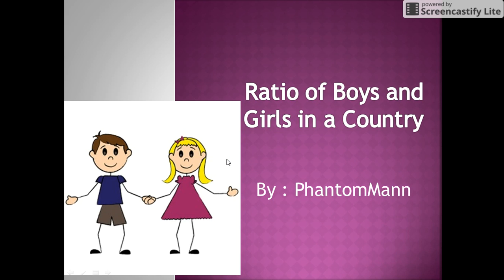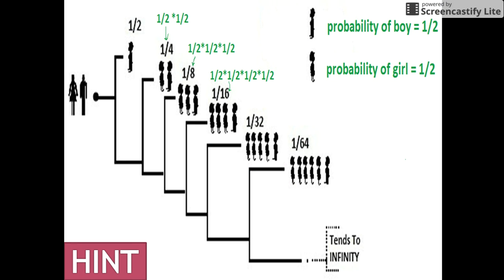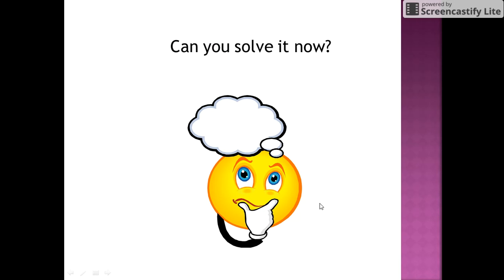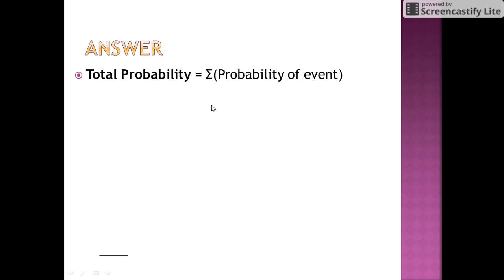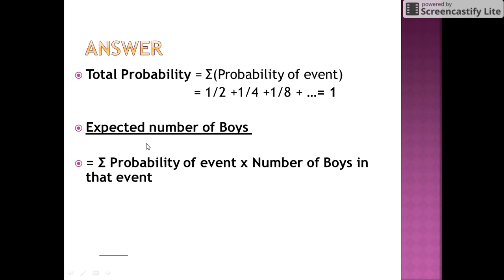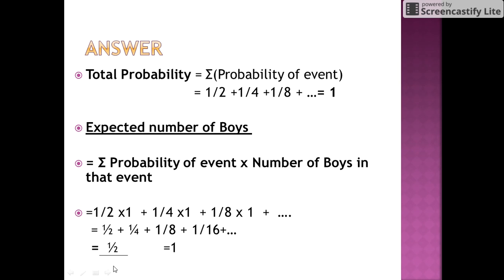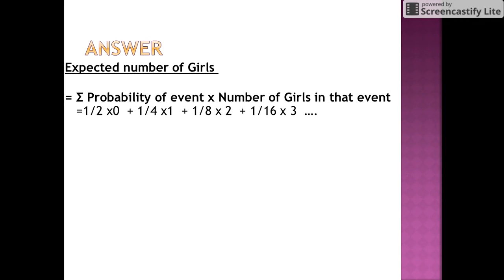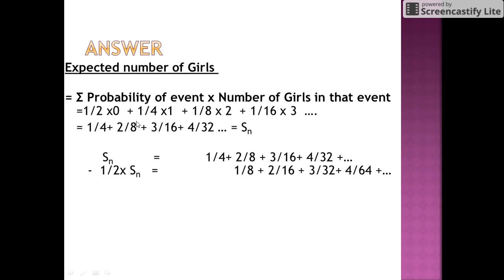Interview puzzles with answers| Ratio of boys and girls in a country where people want only boys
In a country in which people only want boys every family continues to have children until they have a boy. If they have a girl, they have another child. If they have a boy, they stop. What is the proportion of boys to girls in the country?